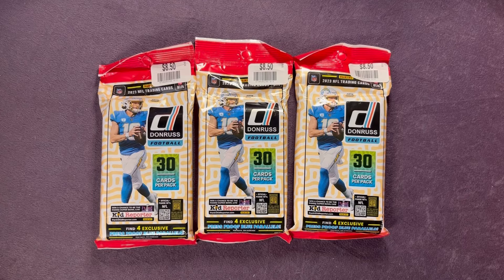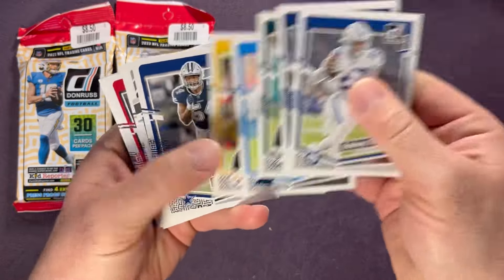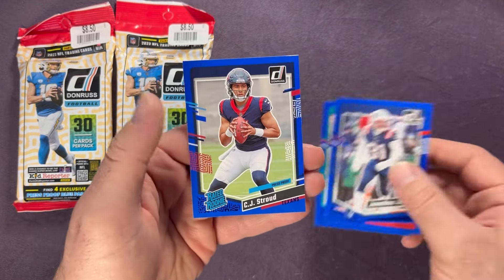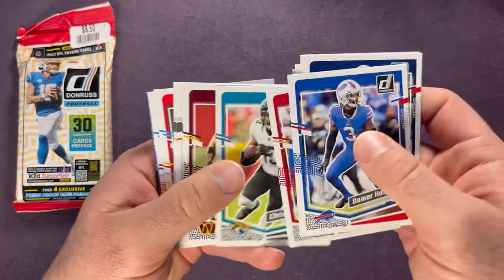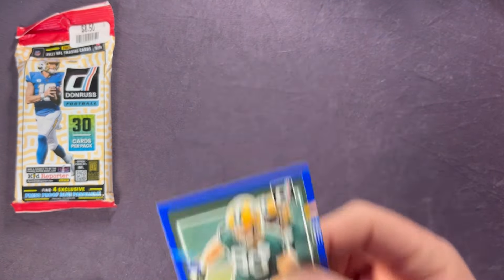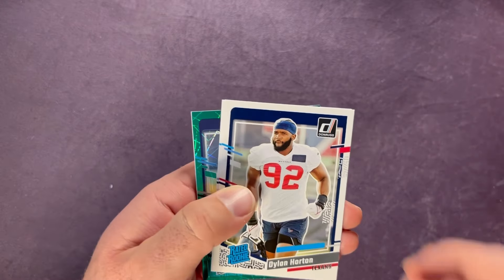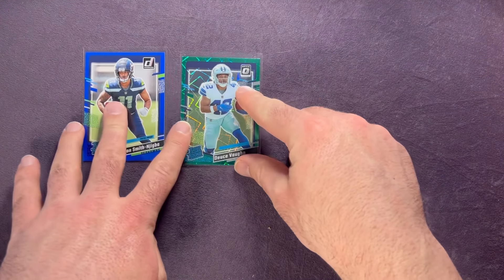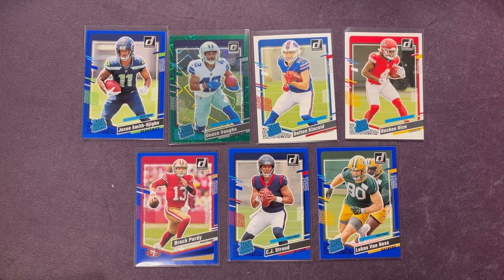🤯 Huge BLUE PRESS PROOF! Sports Card Hunt Finds At Big Lots! 2033 Donruss Fat Packs!!